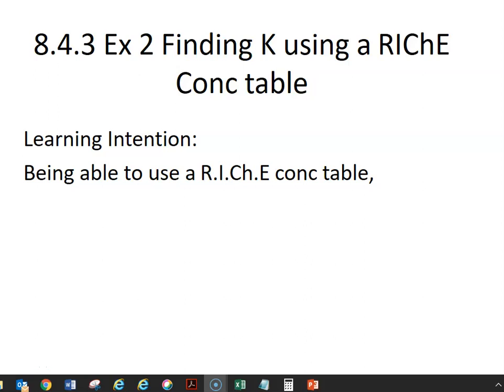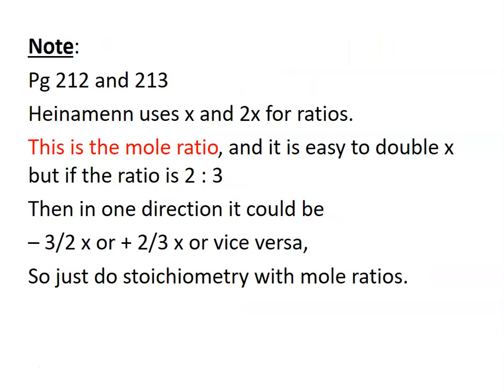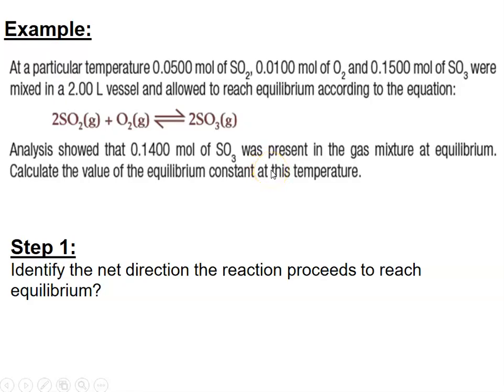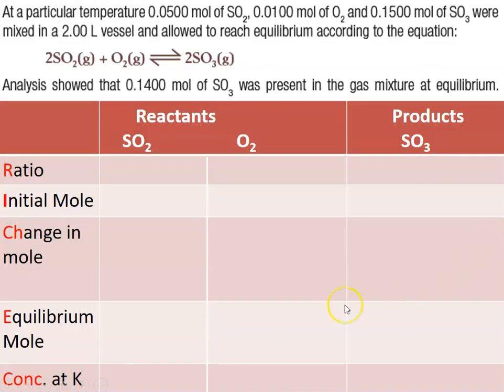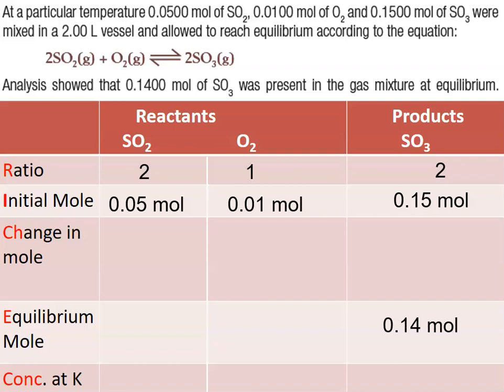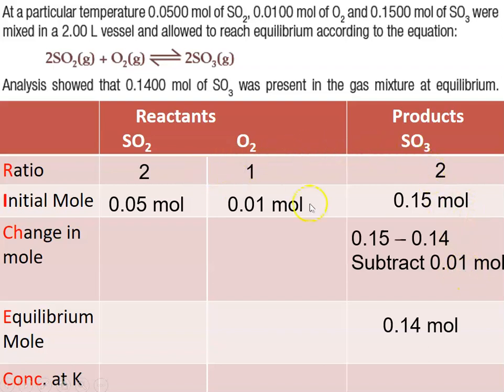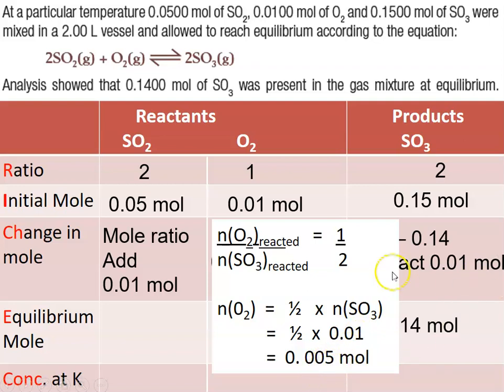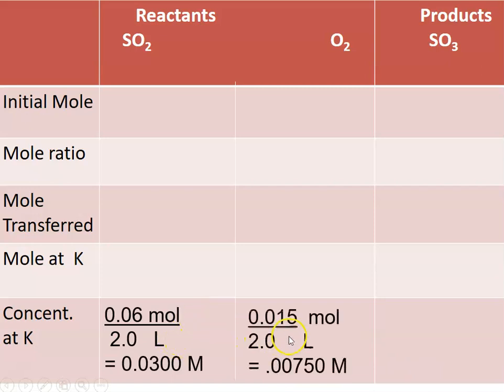Ch8 4 3 Ex 2 Calculating K using a RIChE Conc table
Another example of calculating K using a RIChE Conc table